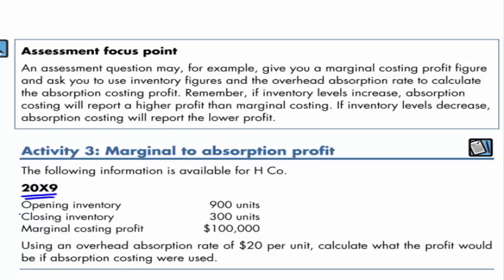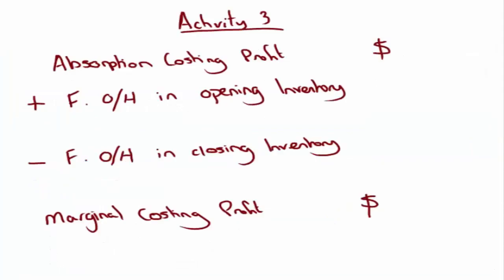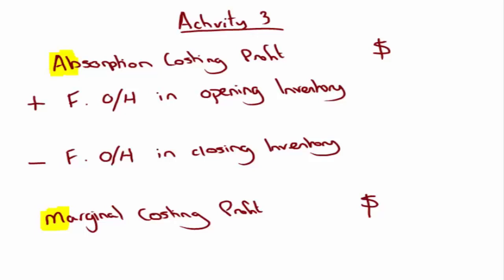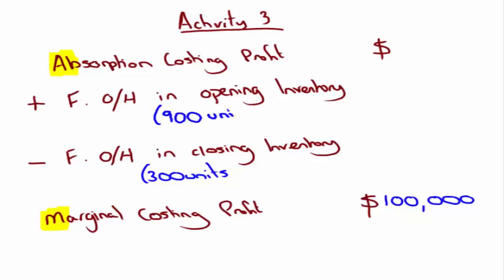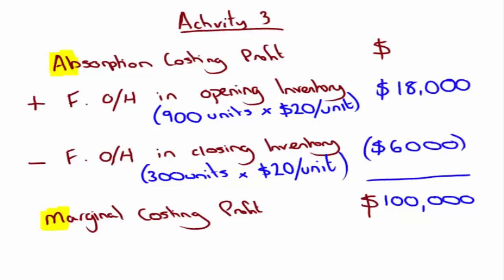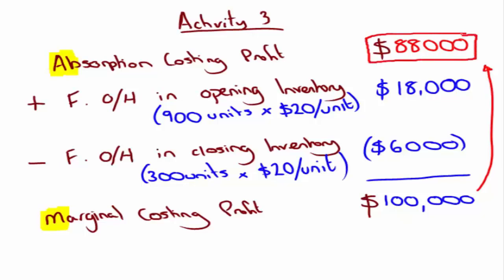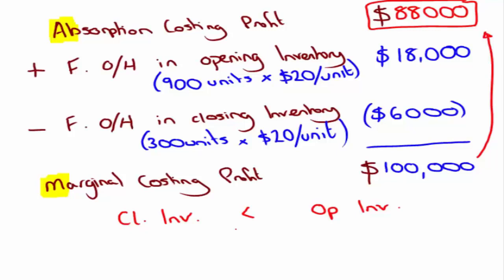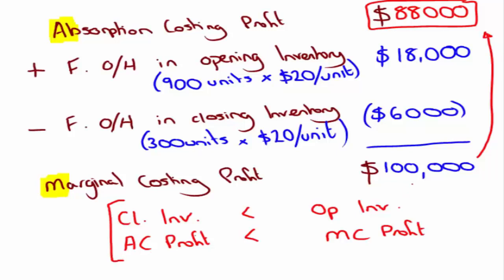CIMA BA 2: Sample Lecture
Studying CIMA BA2? Here is a sneak peek into our BA2 online class.